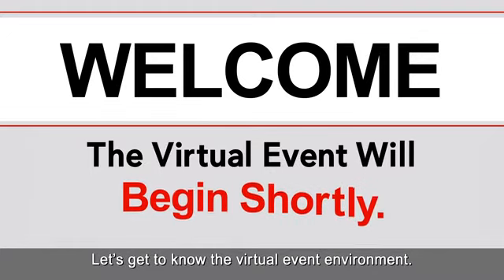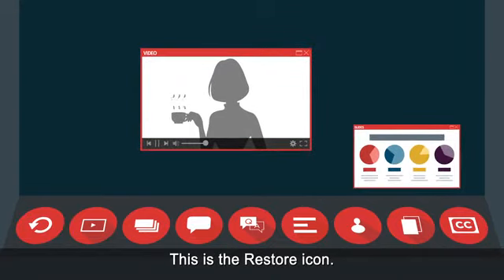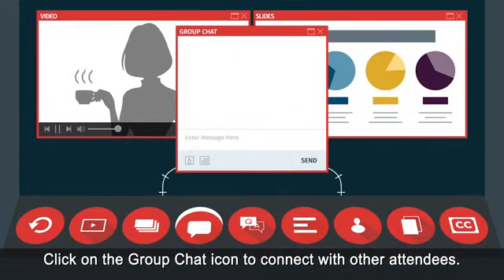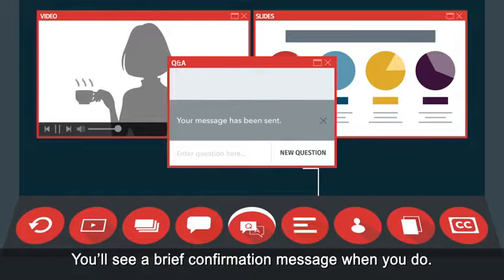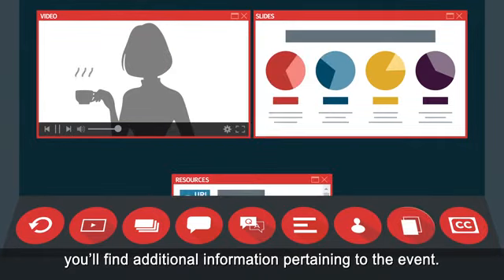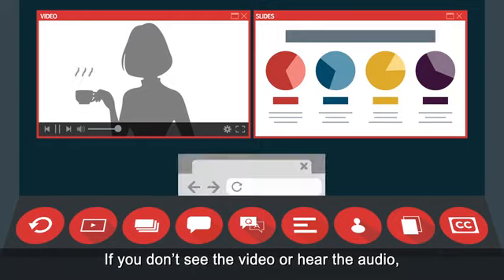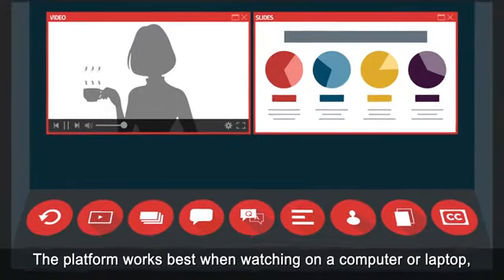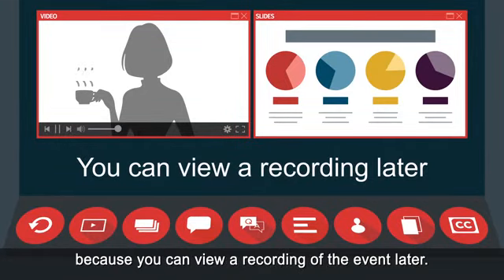Type 2 Diabetes: Now What?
Dr. Surae Eaton will explore what a diabetes diagnosis means, how the disease can affect the entire body, ways to avoid the damage and resources to help on your journey. This is the second session in the 5-part series.